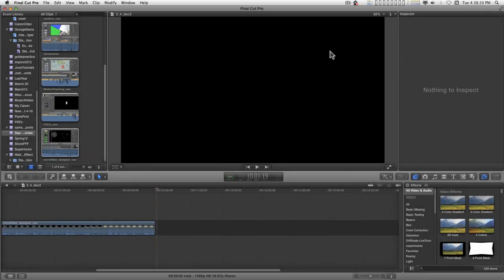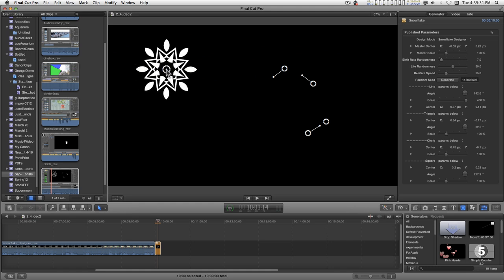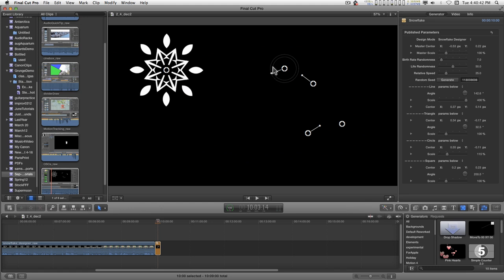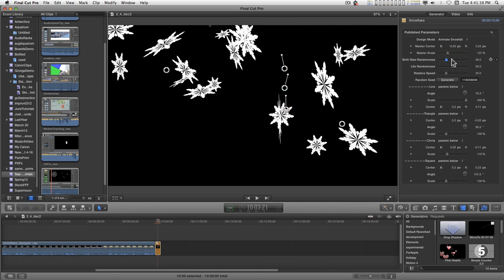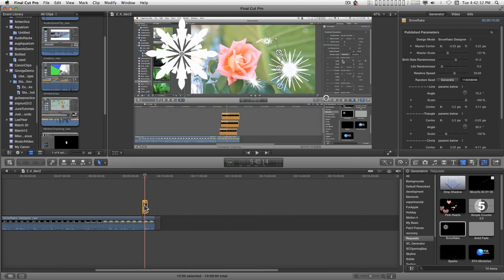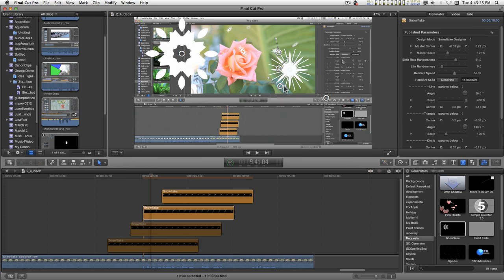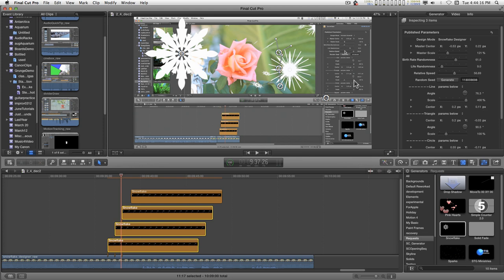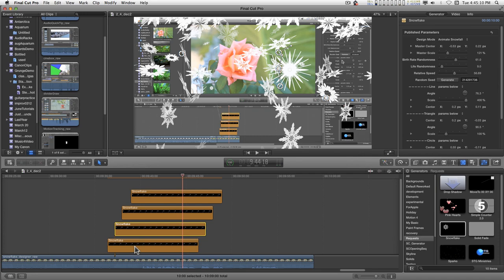Final Cut Pro X (FCPX) Generator: Snowflake (designer and animater)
Use this generator to create custom snowflake designs. Use as a single pattern or animate a snowfall. Combine with other instances for a more realistic look.

PS - I've posted an updated version (the only difference is now there is a choice for how many sides you want your design to be: 5, 6, 7, 8, 10 or 12 -- 6 being the default.)